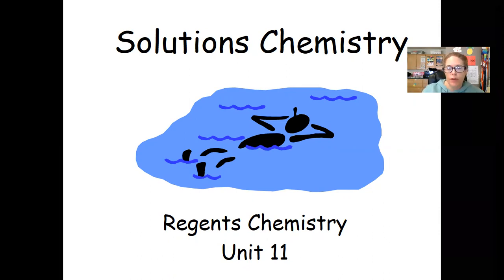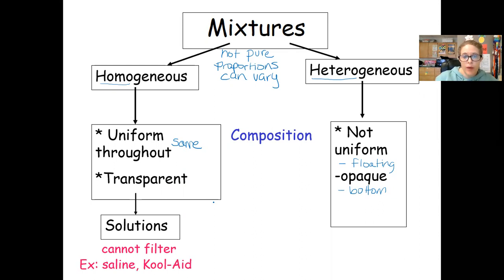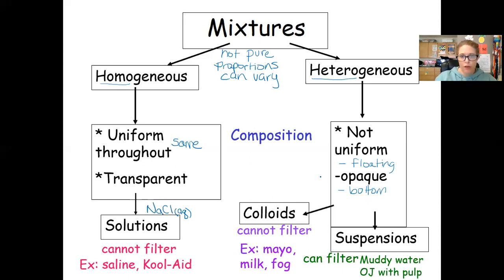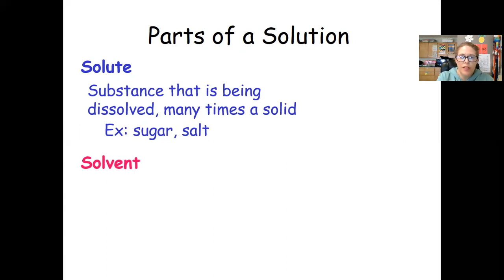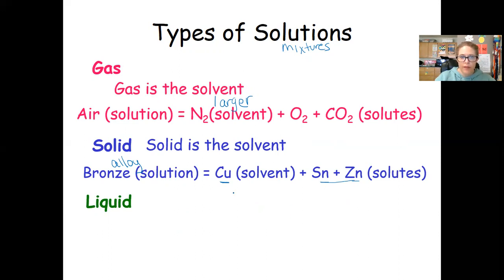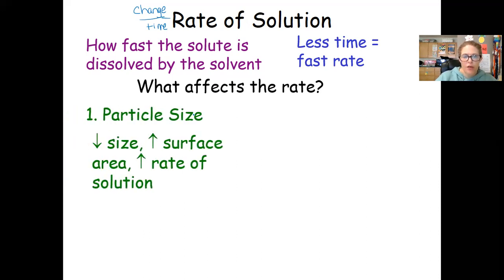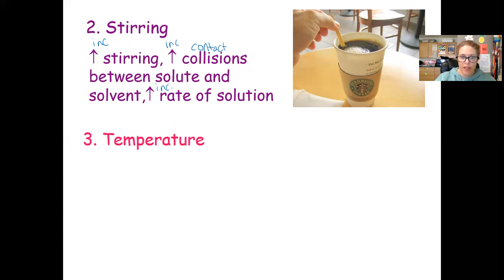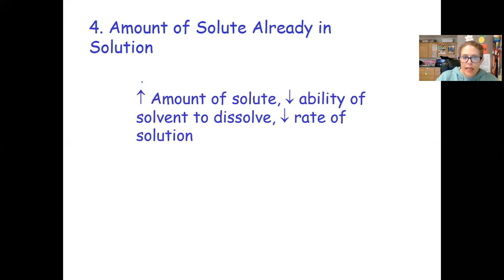1 Solutions Notes 41 43